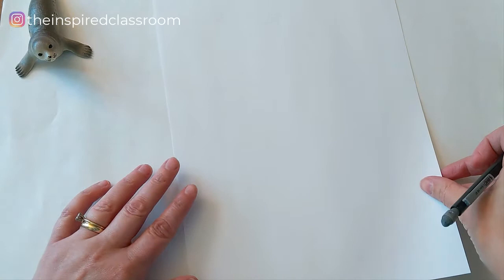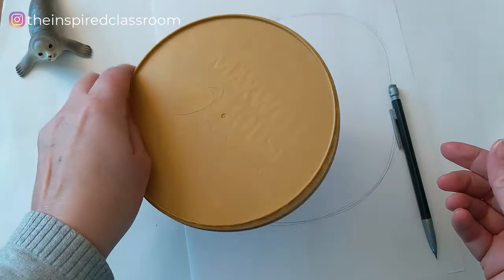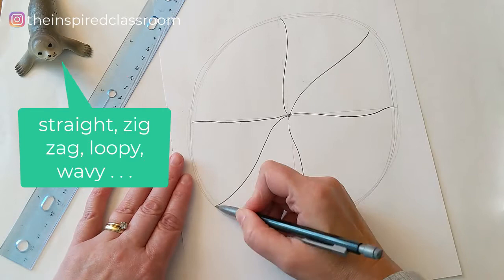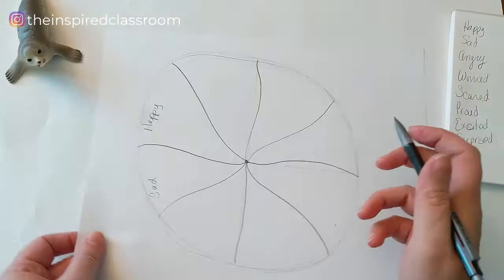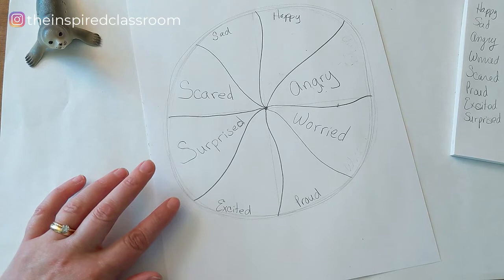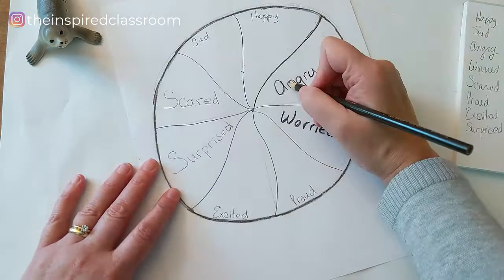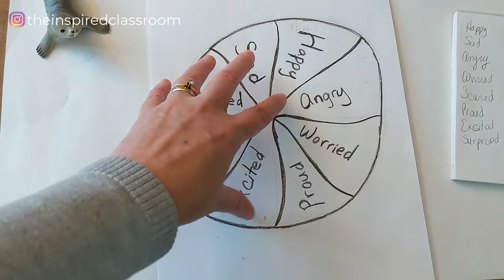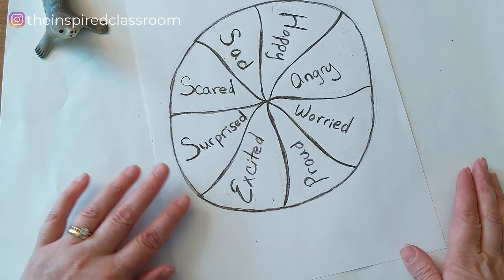How to Make and Use an Emotional Wheel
HOW TO MAKE AND USE AN EMOTION WHEEL // Making your own Emotion Wheel is a powerful tool for self-awareness and emotional regulation.  This art therapy activity is great for getting students to talk about their feeling and identifying their emotions.  Using this SEAL tool is sure to help students with their social-emotional learning (SEL).

Learning emotional intelligence through the arts, Social-Emotional Artistic Learning is an effective way of integrating the arts with SEL.  Allowing students the opportunity to make and use an emotion wheel is a great way to build relationships and show your students that you care!  It will also help them to reduce anxiety, talk about their emotions and it's all done through creativity in the classroom.

Share this link with your students to start at the demonstration! (1:21)

I hear it from my teacher friends all the time:  You’re in survival mode - working twice as hard now than ever before, constantly trying to learn new technologies and ways to bring your content to your students.  All while trying to build relationships with your students through the mask and screen.

But here’s the thing. . . you can make some simple, creative tweaks in the work you are doing with your students that will leave you feeling like you’re making a real difference in your students’ lives.

That’s what happened to Gail, an elementary teacher who implemented a couple of creative strategies to build community in her remote classroom.  And what happened?  Her students started to open up and thrive - even through a screen!

What did Gail do?  She attended my free workshop and tried out the activities she learned!

Now I want the same for you and your students!

That’s why I created my free workshop where you’ll learn how to create a classroom community where your students can thrive and you can be happy!

👉You’ll learn:
☑️ Creative activities that will help your students (and YOU) gain focus, reach calm, allow for deep reflection, reduce anxiety, and build community.
☑️How to create a safe and supportive learning environment where your students can open up, even if you’re teaching online!
☑️Arts-integrated strategies to build strong relationships with your students so that they can thrive in your classroom.
☑️How YOU can start each day with peace and purpose!
☑️What role creativity and the arts can play in engaging your students and reinvigorating your teaching.
☑️ Plus – Get a certificate for 1 Professional Development Hour!

If you’re ready to make some simple tweaks that will help you to reach your students in creative ways, register

Other Resources:

Join our amazing FB community: Inspiring Teachers!  Share ideas, ask questions and get support from colleagues around the globe who believe in the power of arts in education!